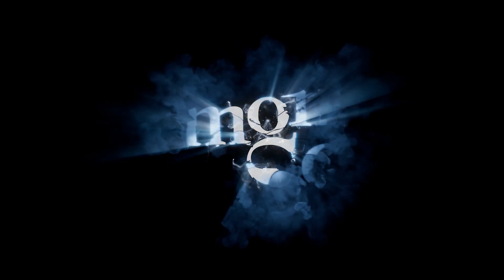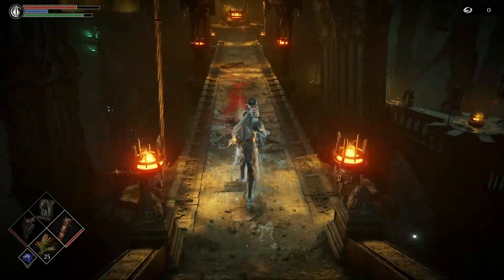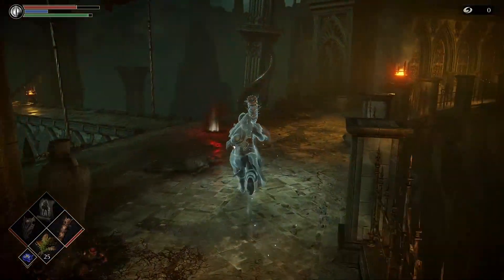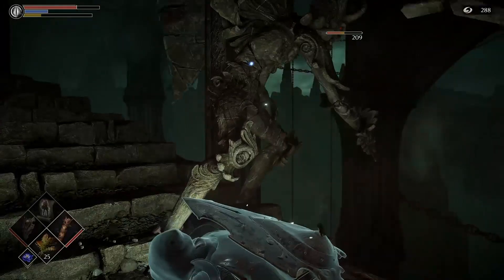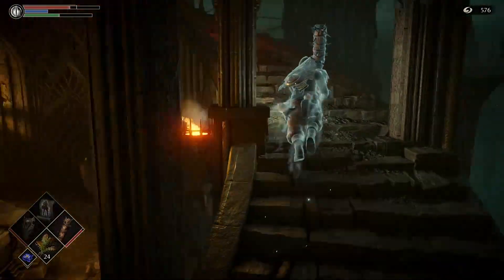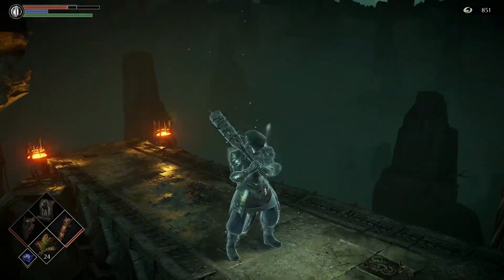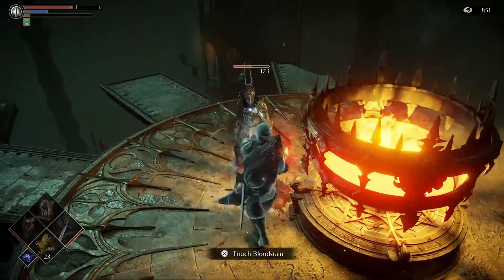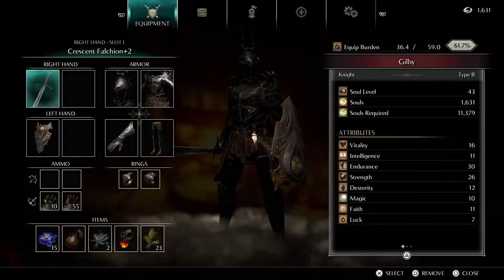Demon's Souls (PS5) - How to get Gloom Armor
Demon's Souls *3-2 SPOILER WARNING* - A quick walkthrough on where to find and acquire the Gloom Armor in Demon's Souls. In my opinion, this is probably the coolest looking set of armor in the game for heavy armor melee characters. Just a warning, this method requires killing an NPC. If you are hesitant on killing this particular NPC, while I don't blame you, I will warn you and say he's a jerk, so this is a win-win in my book.